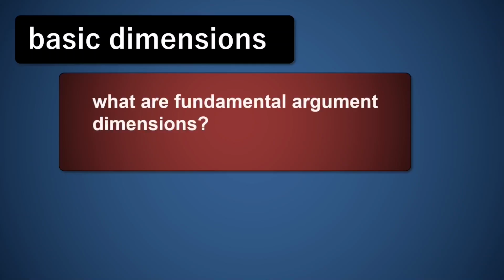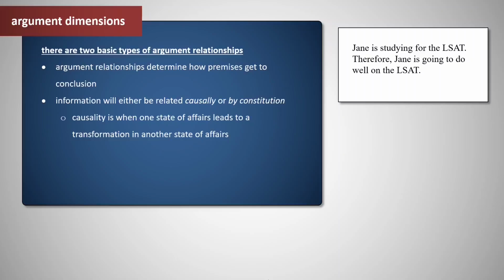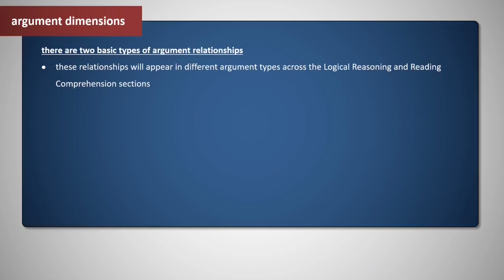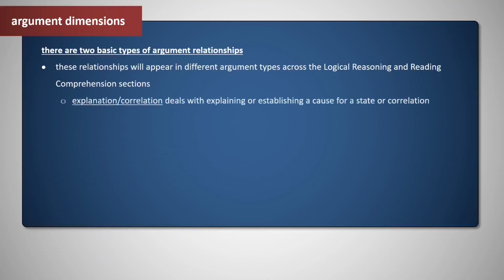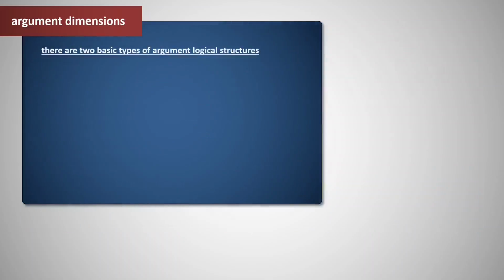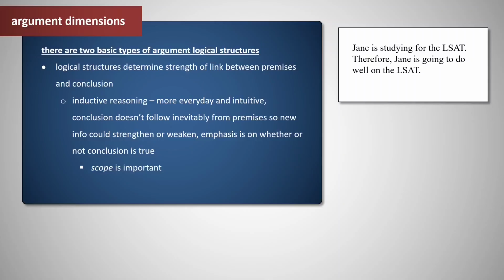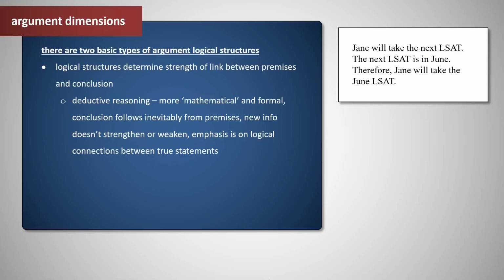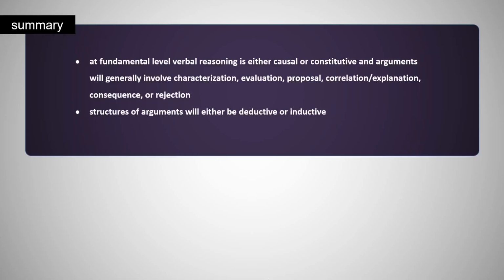01.02.01 - Verbal Reasoning Fundamentals - Basic Dimensions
13+ years of experience, 99th %ile, 5 hour risk-free evaluation period

In this video I introduce the fundamental logical relationships found in an argument.